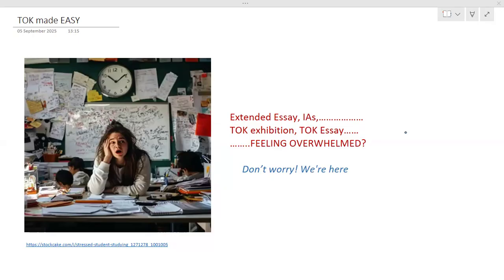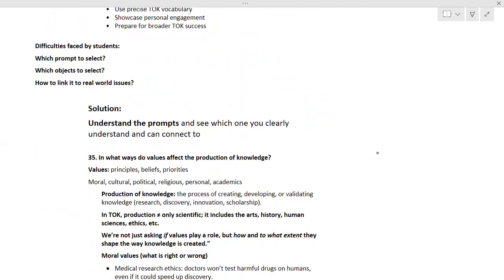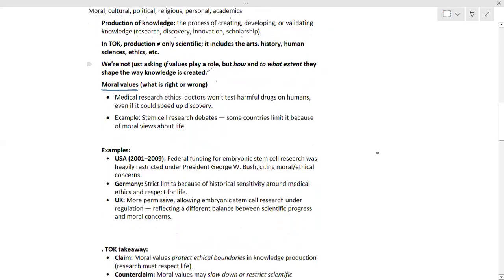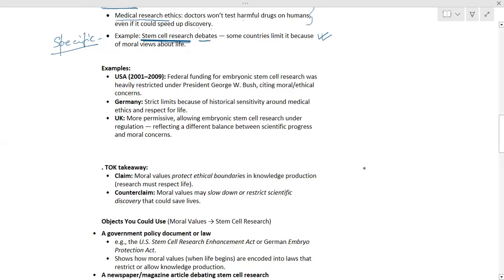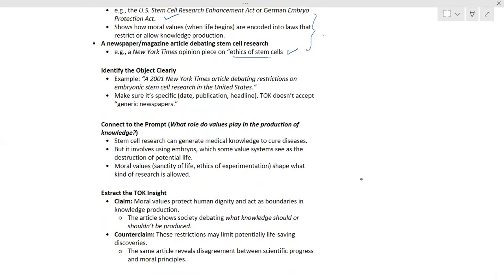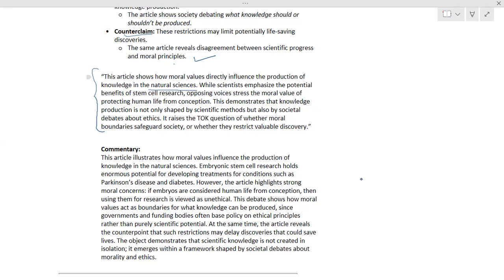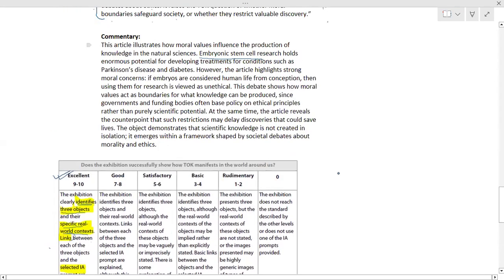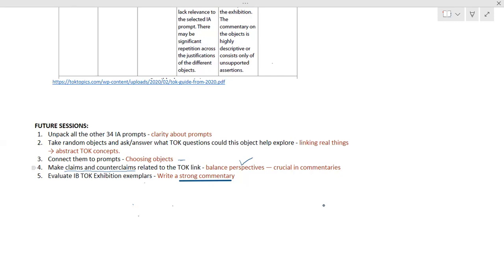TOK Exhibition Commentary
In this video, we walk through the key elements of writing a strong TOK essay commentary — from unpacking the prescribed title to building arguments, using real-life examples, and meeting IB assessment criteria. Perfect for IBDP students aiming to refine their essay!